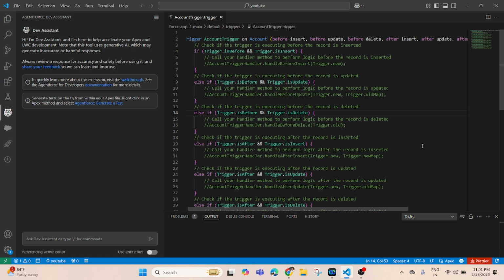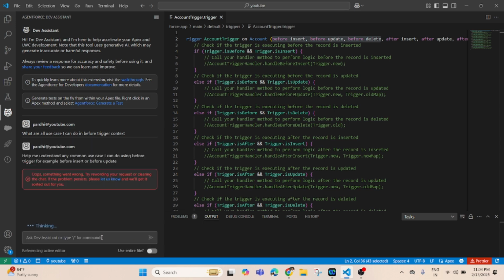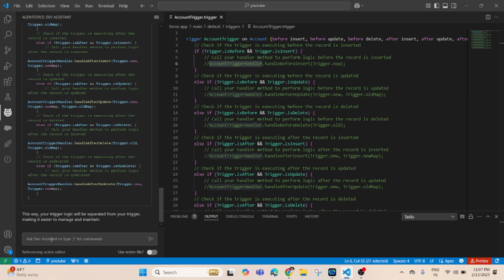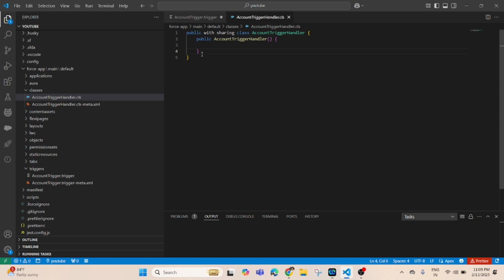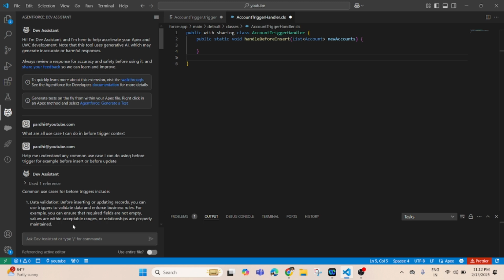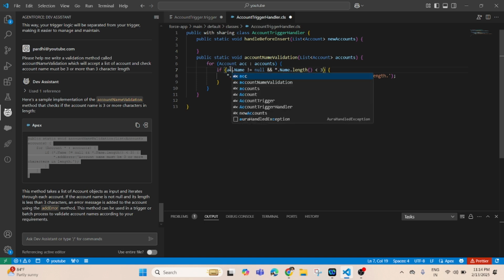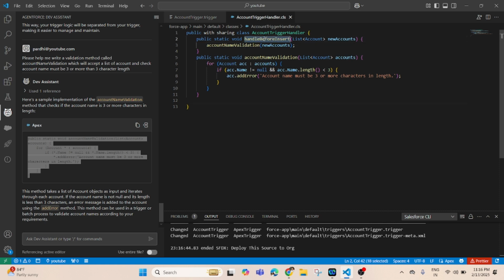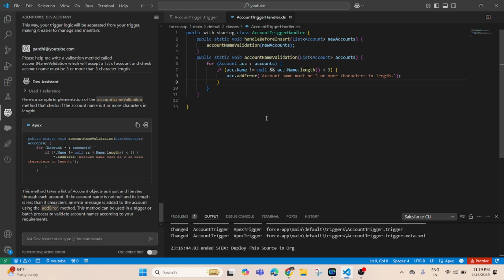Salesforce Agentforce - Apex Trigger for Data Validation: VS Code for Beginners | Cloud Developer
Demo 01 - Quickly learn how to build a data validation Apex trigger using Agentforce Gen AI in VS Code. This tutorial provides a clear, step-by-step demo for Salesforce developers. Improve your data quality with this easy-to-follow guide!